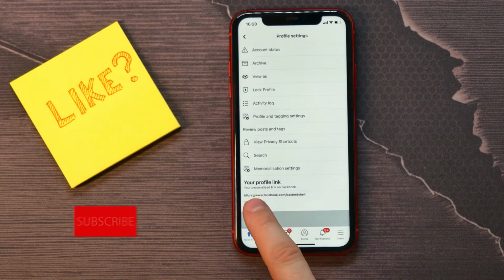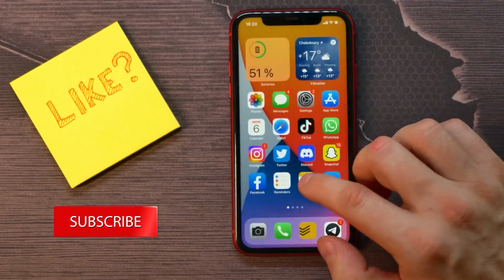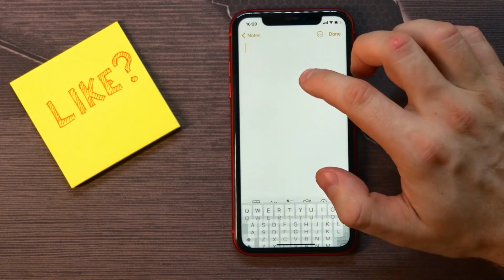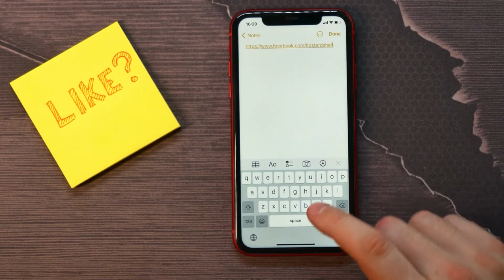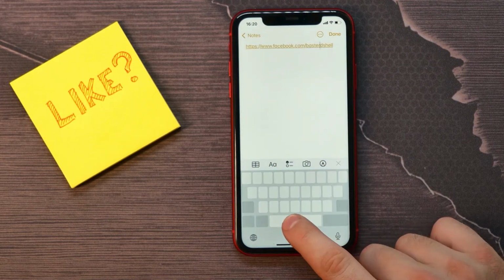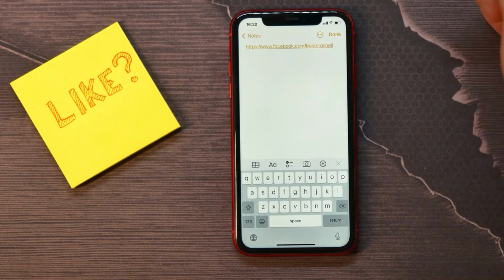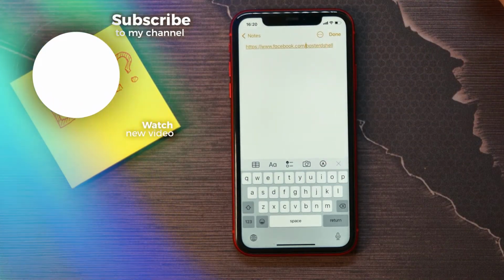How To Find My Facebook User ID And Username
In this video i show simple way How To Find My Facebook User ID And Username